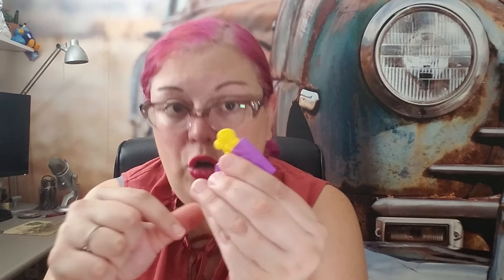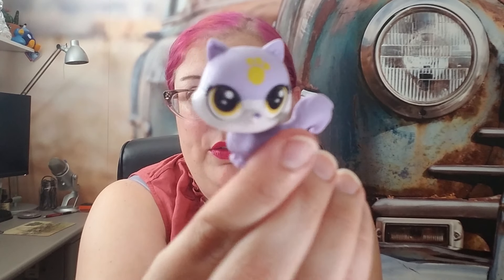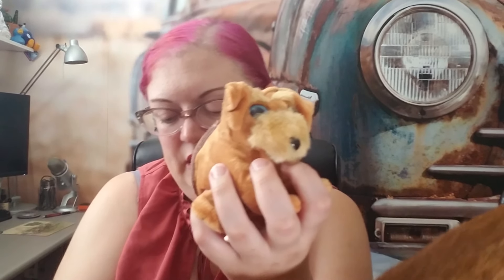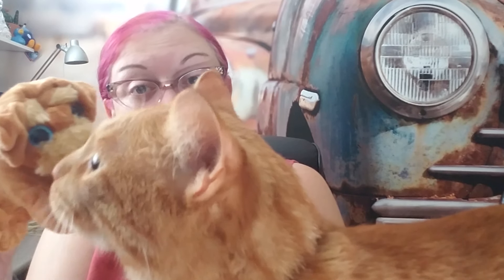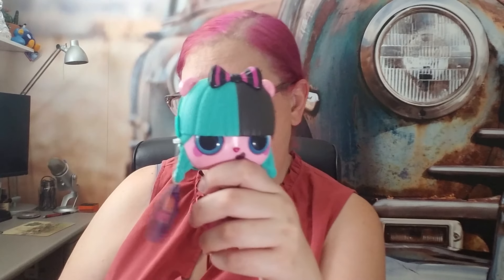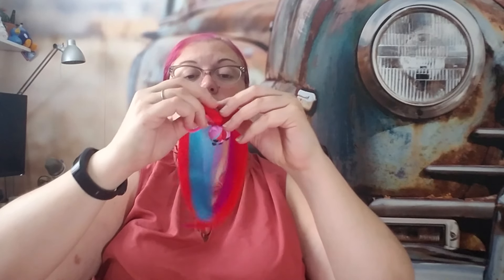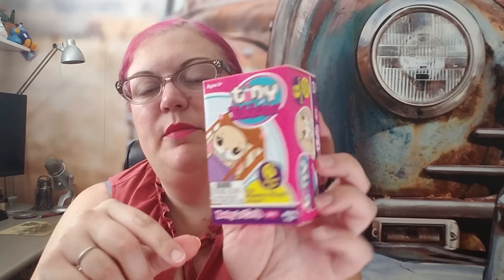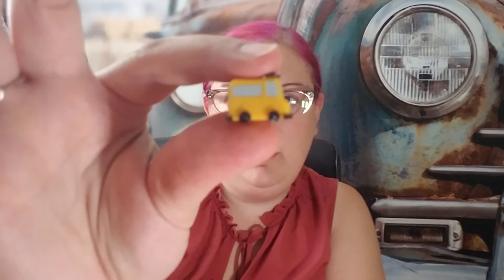Surprise Toys from Sweet Suite!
In our big box of goodies from Sweet Suite we found some surprise toys inside! We're opening them up and sharing more about the great toys with you. Ranging from $4.99 to 9.99, these surprise toys are a great little gift or perfect for stocking stuffers!

Sweet Pups
Littlest Pet Shop Lucky Pets

Week99er / YT
18530 Mack Ave #460